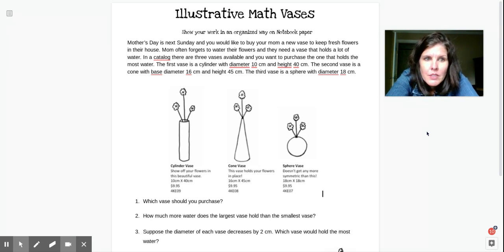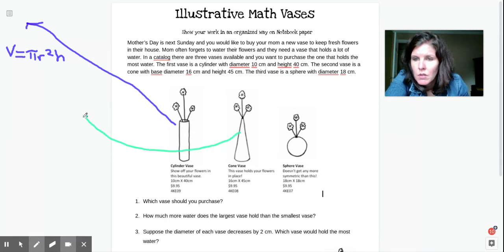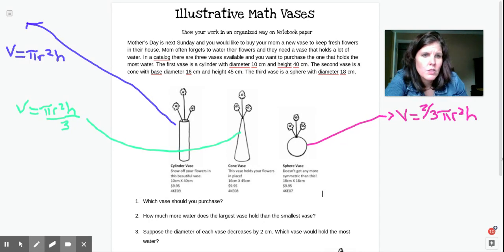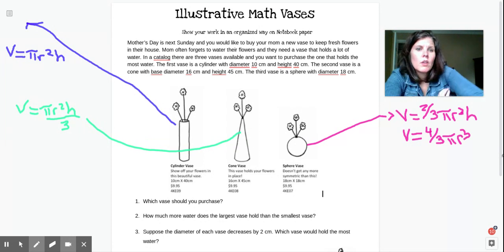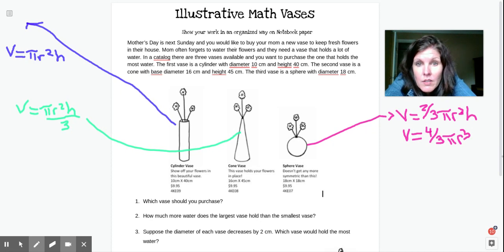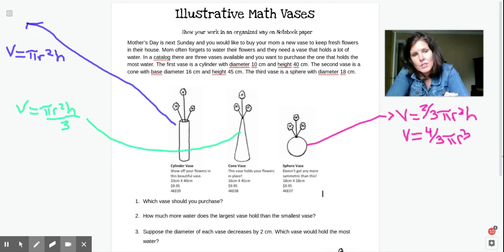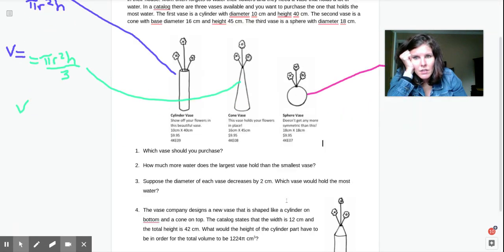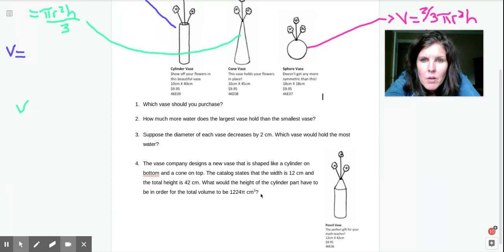Illustrative Math vases - Google Docs